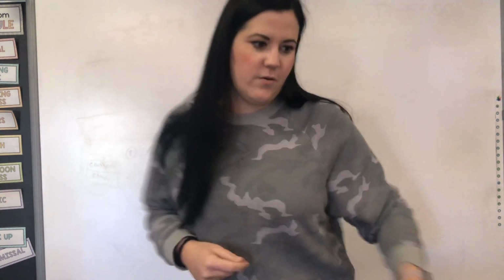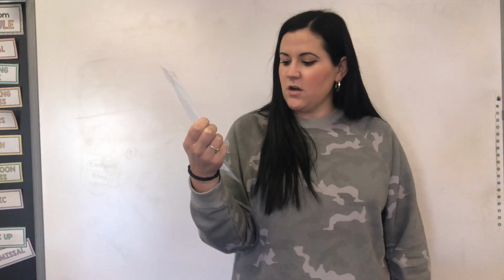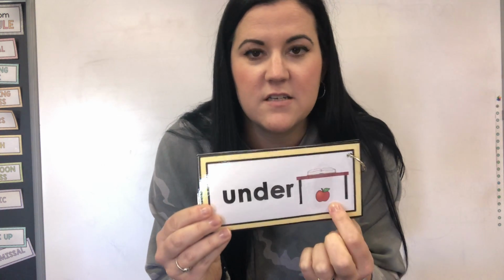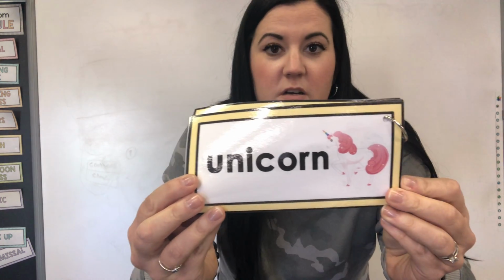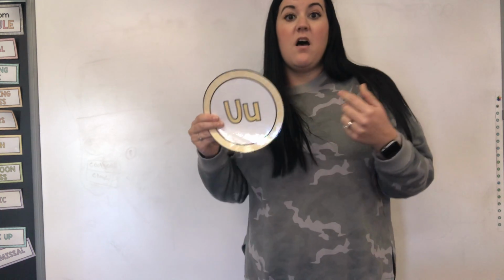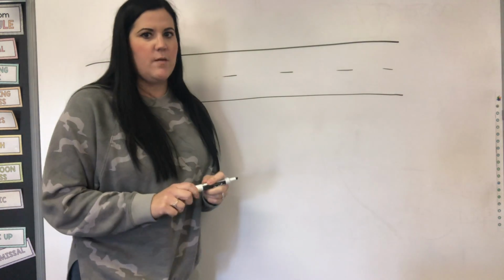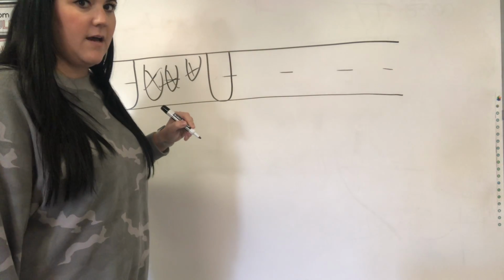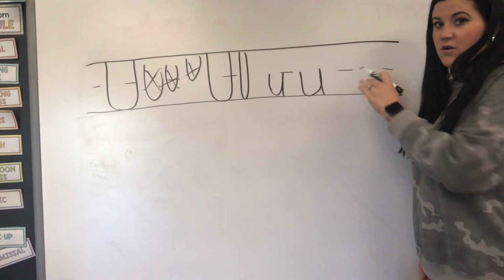Letter U Lesson